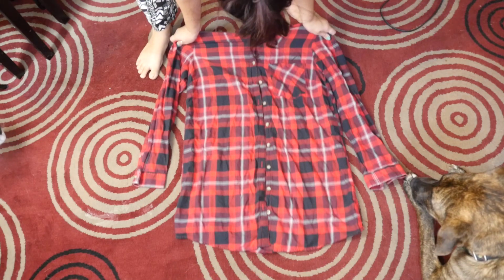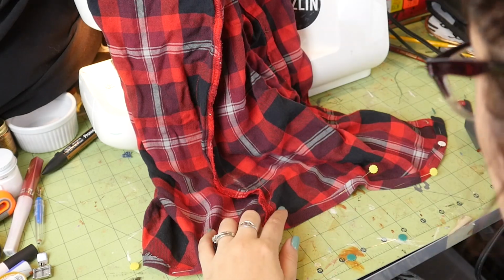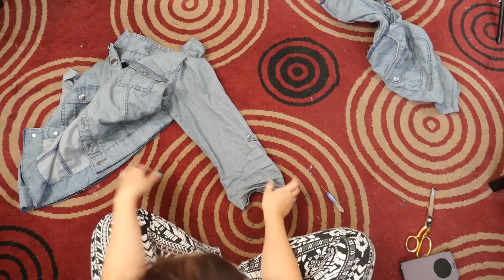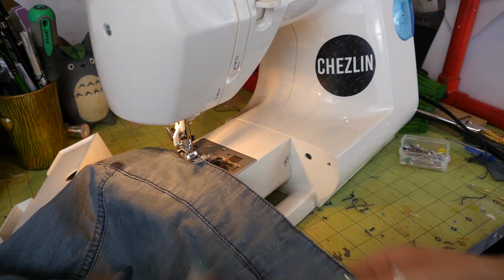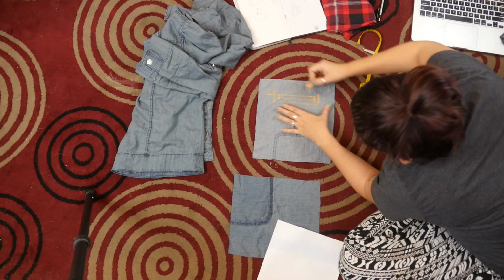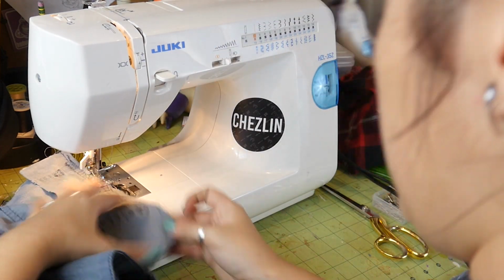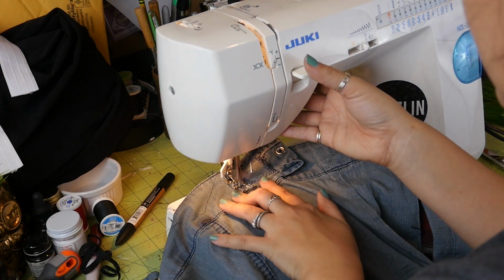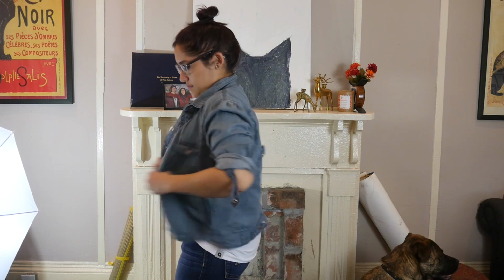How I Reconstructed Thrifted Clothes : DIY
In this video I walk you through how I altered the thrifted items I got the other day!

･ﾟ✧◃SUPPORT ME! ▷

･ﾟ✧◃SOCIAL MEDIA! ▷